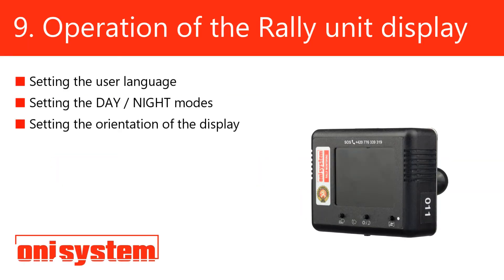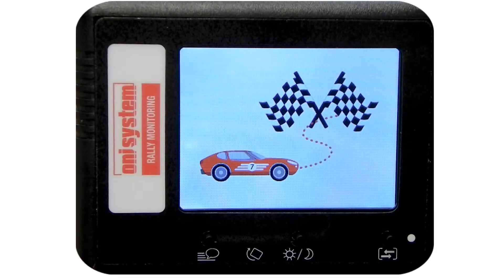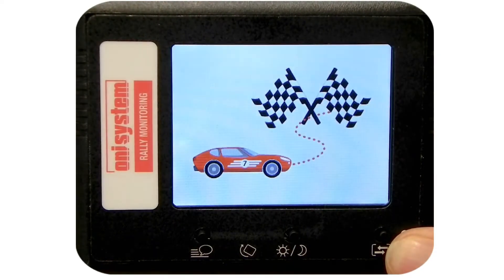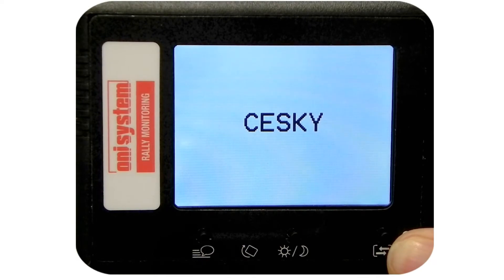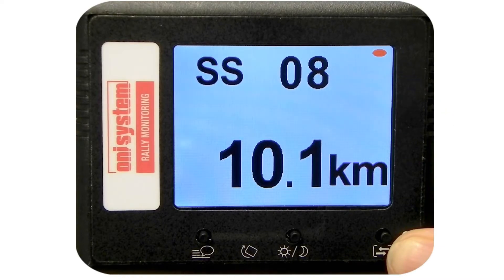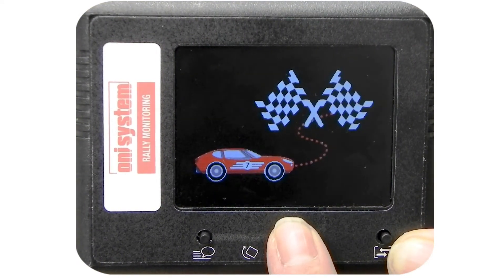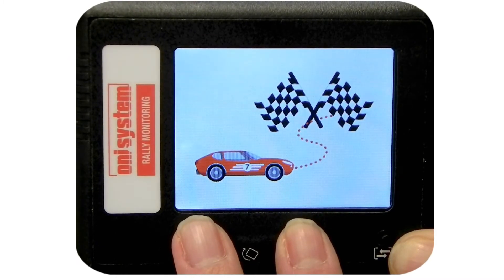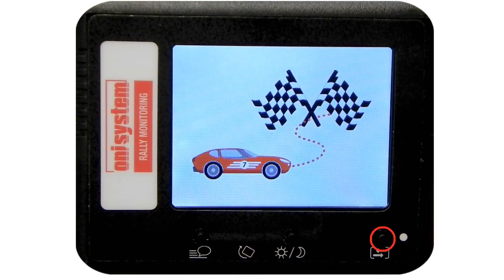Operation of the Rally unit display